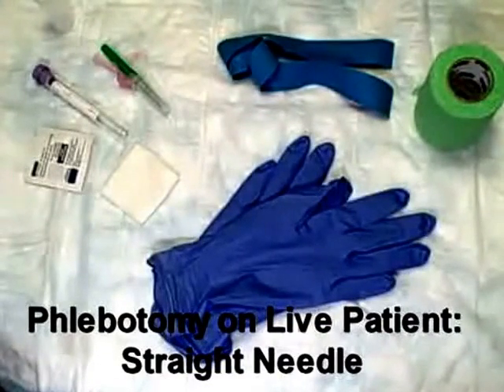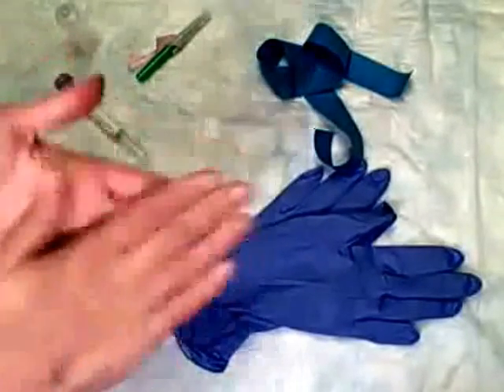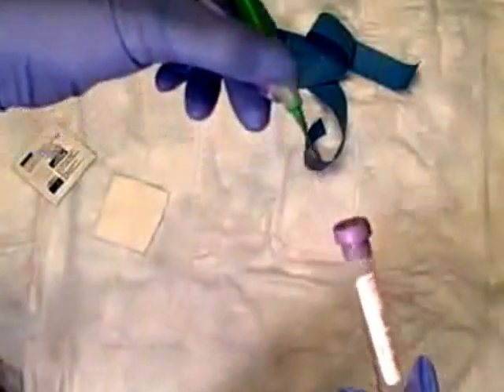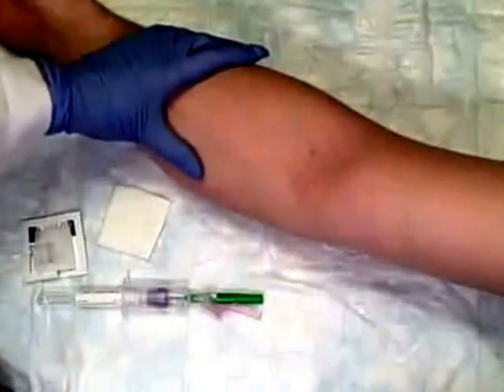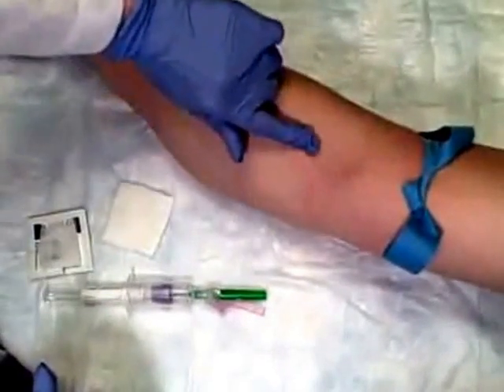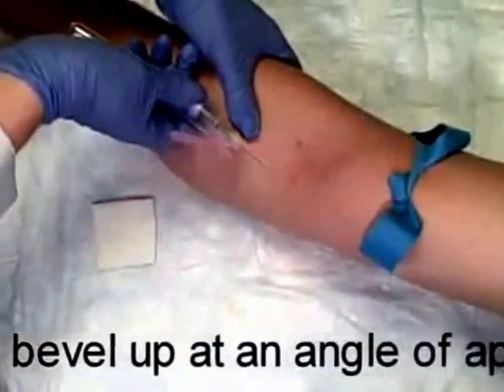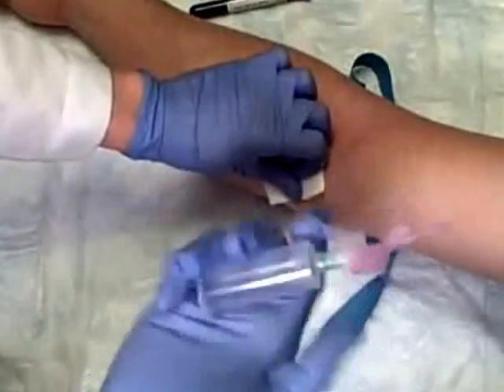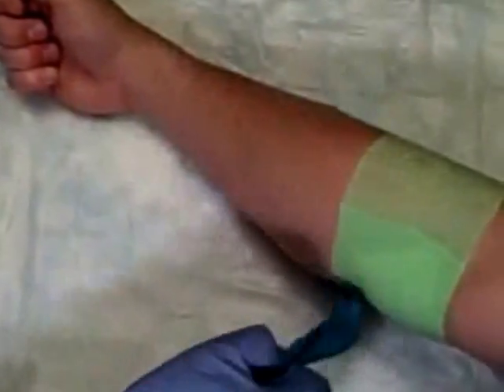How to Perform Venipuncture (Phlebotomy Training Video)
to get FREE downloadable eBooks & search for your local school for phlebotomy training.

Phlebotomy Training Video - How to Perform Venepuncture
Information about phlebotomy training, programs, schools, certification and salary!

Phlebotomy involves drawing blood from patients for use in testing as well as transfusions or storage of blood for future use. Phlebotomists are specially trained to gather blood samples and provide the testing and reporting required of these samples. Phlebotomy training is the learning period that medical professionals undergo in order to be qualified to work as a phlebotomist.

Students wanting to learn phlebotomy training will learn a number of subjects. In addition to teaching students how to properly and accurate collect blood, topics will also include the proper laboratory procedures required to process the blood and to avoid contamination of the blood as well as the student working with it. Accredited phlebotomy programs will teach the student the proper techniques and procedures needed to become a competent phlebotomist.